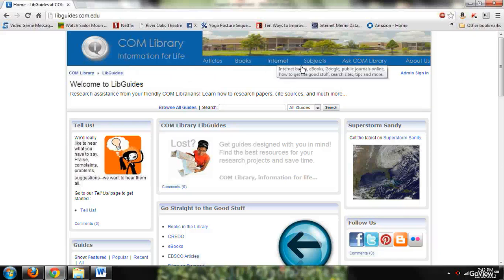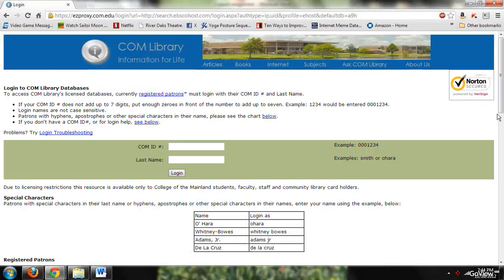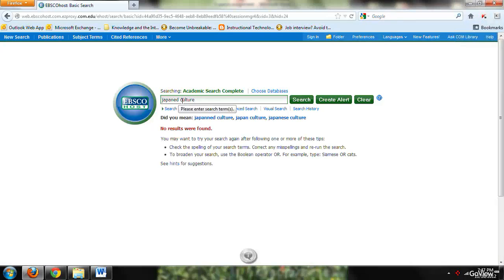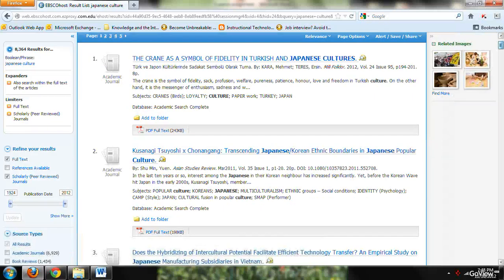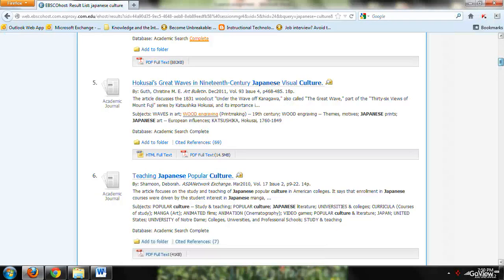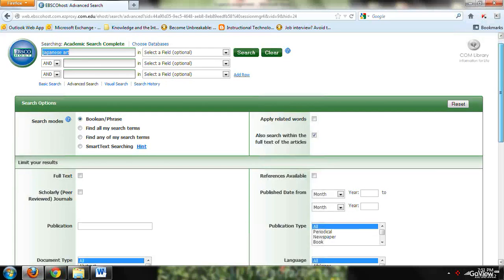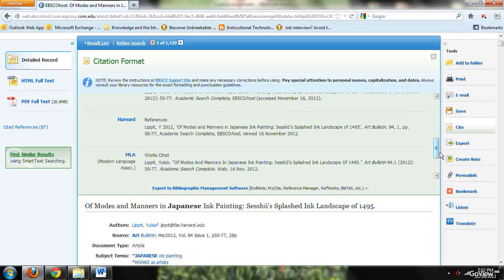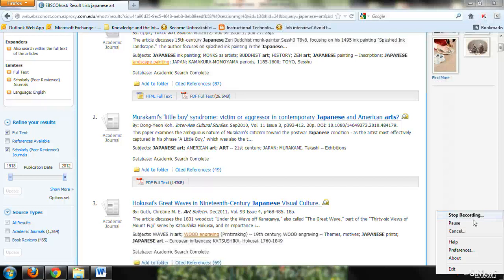Finding_Scholarly_articles